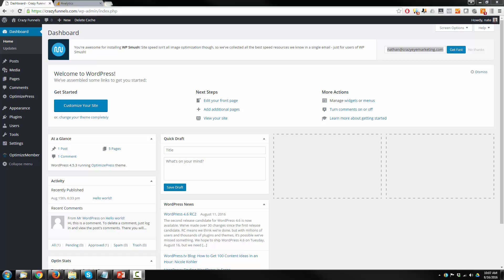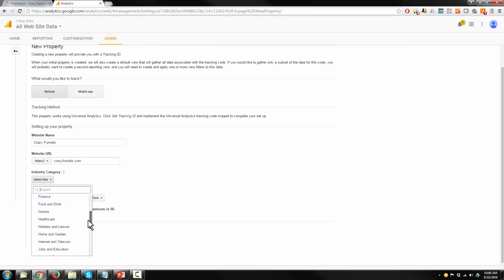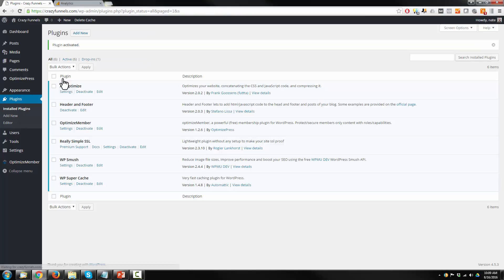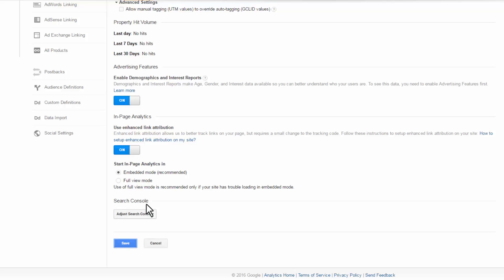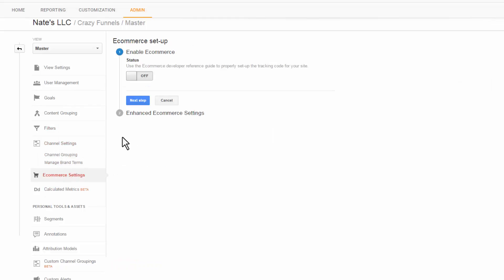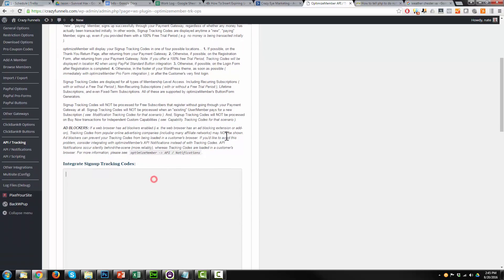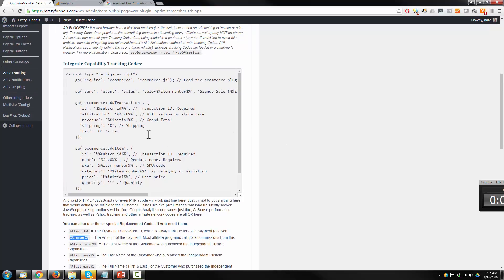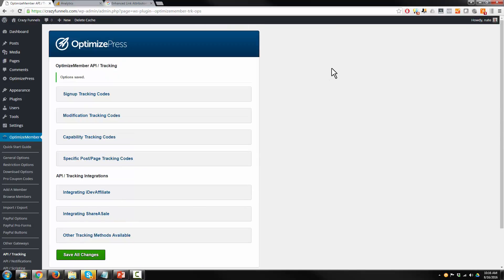[BAPpt2] 5 - Google Analytics